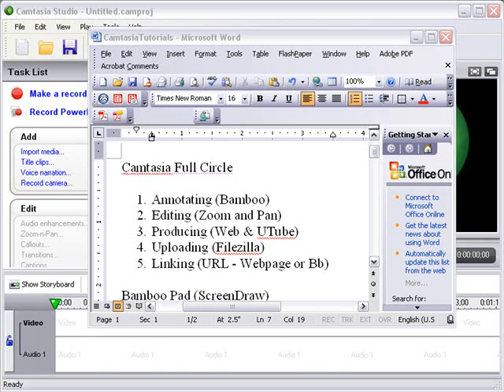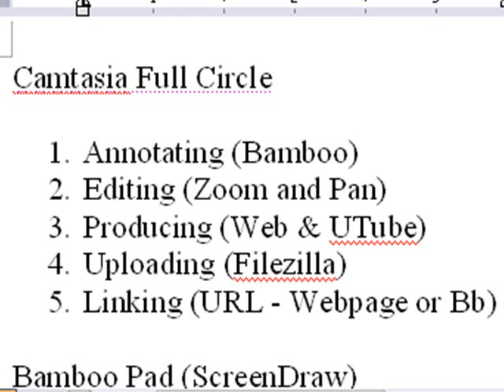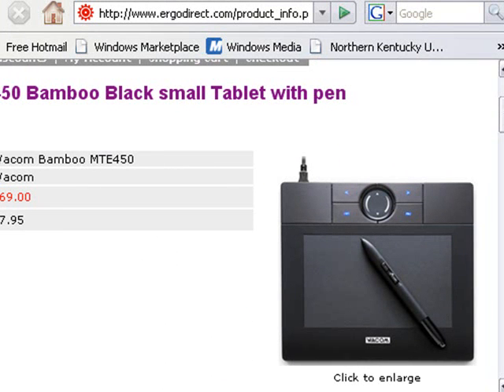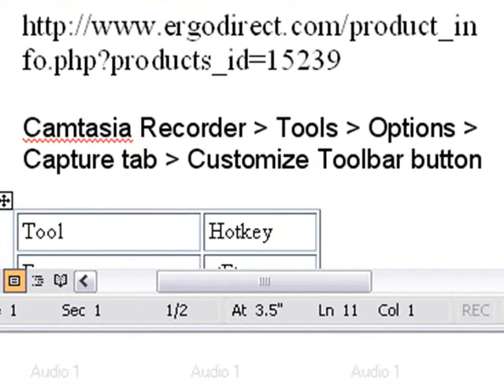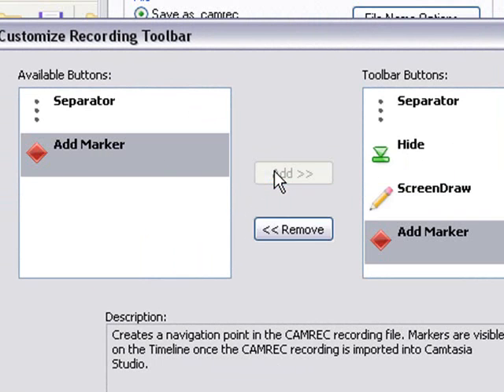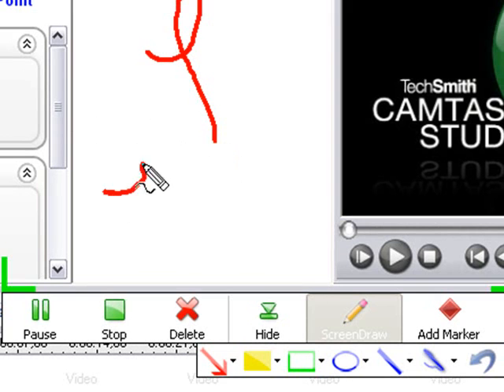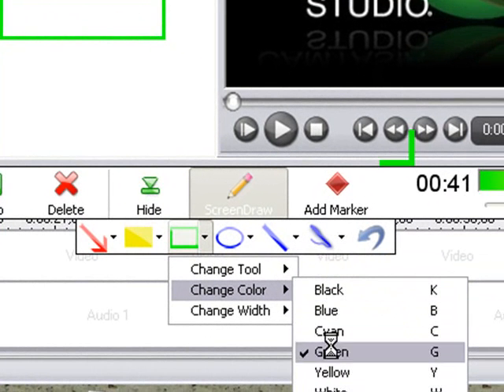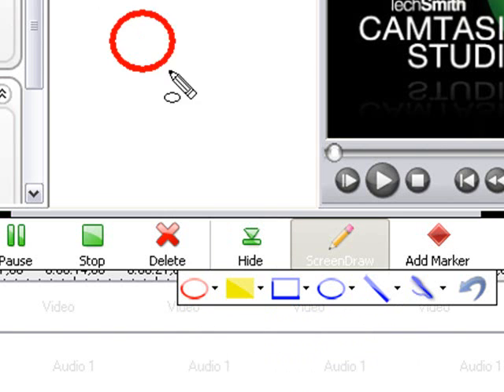Camtasia (1 of 4): Annotating with Bamboo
In this tutorial, I show you how to annotate a video using a Bamboo pad and Edit it using Camtasia studio.